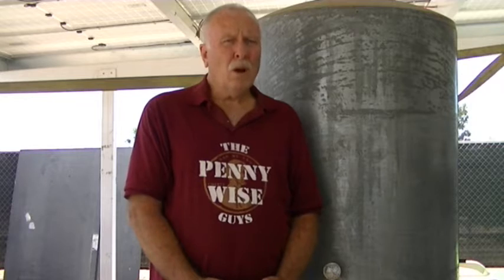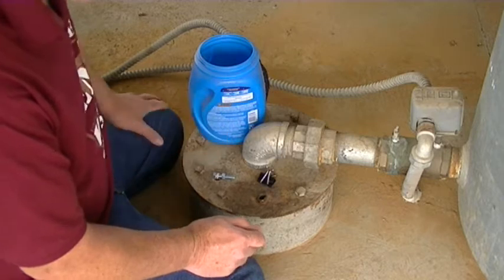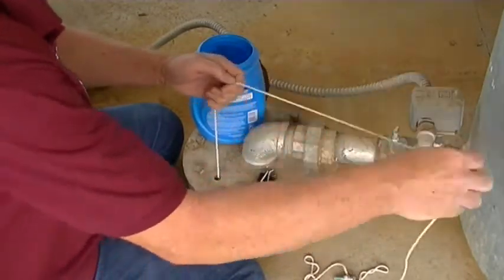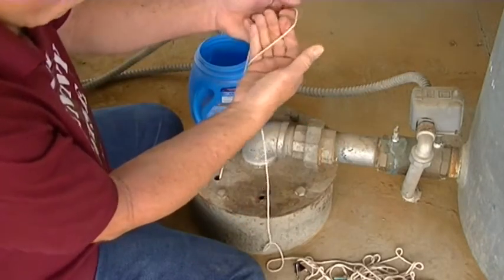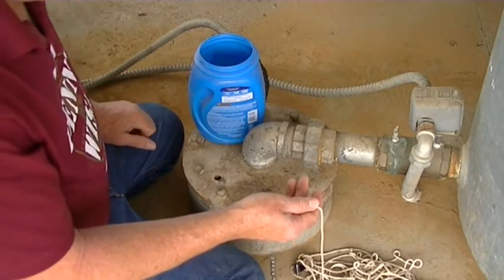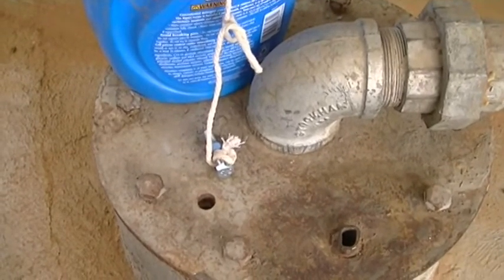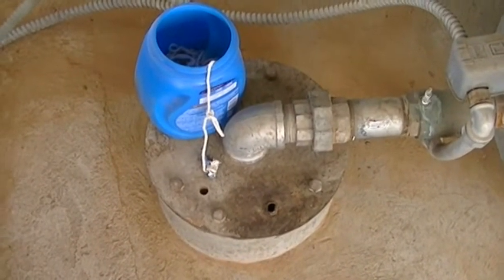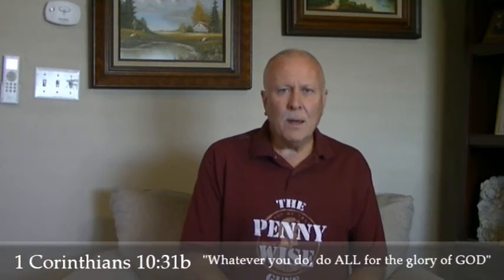Checking Water Level on a Domestic Well when Access is less than ½” hole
How to check the water level on your domestic well that has an access hole that is less than 1/2 inch. This cheap and easy method takes only a few minutes and can be used to check daily to help evaluate water level trends.